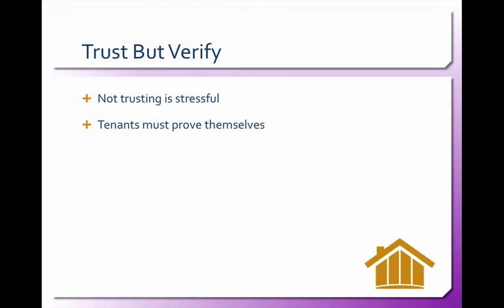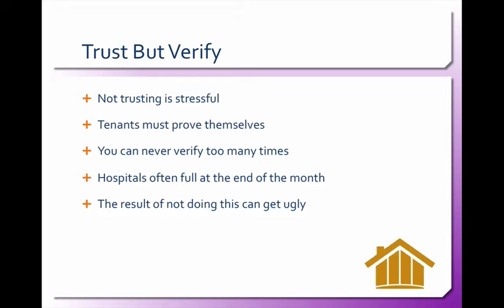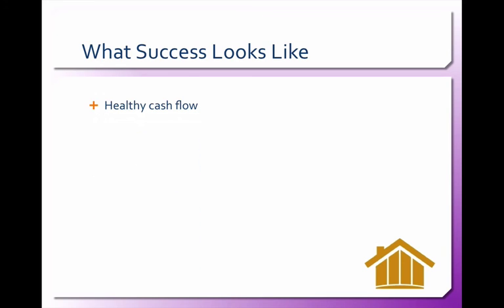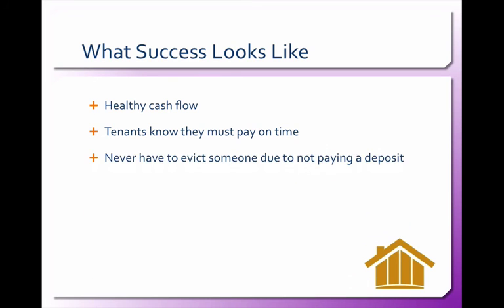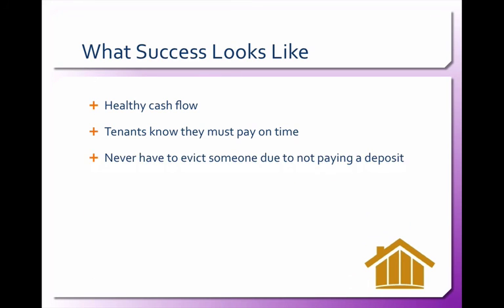Common Group Home Mistakes - Tenant Deposits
Part of Our Common Mistakes Series